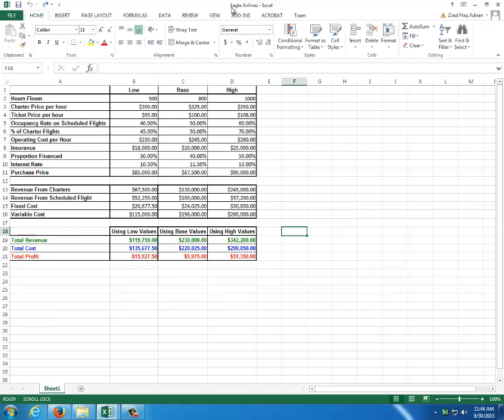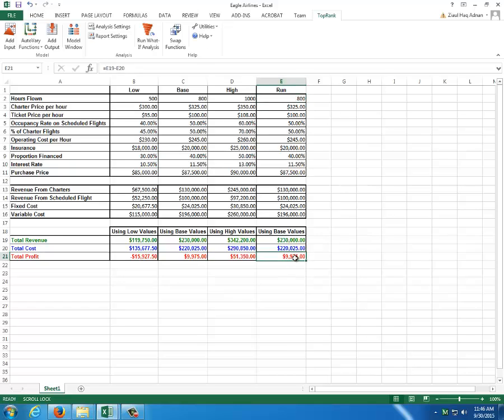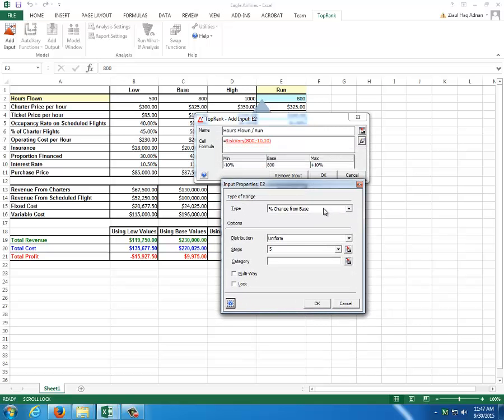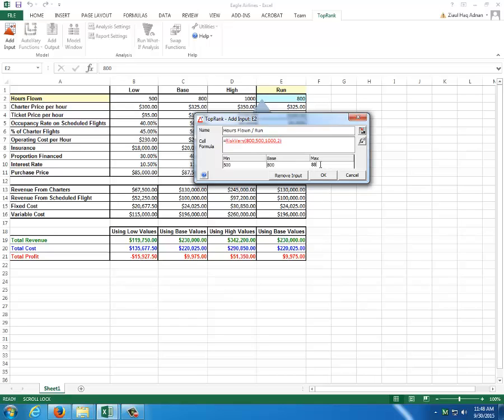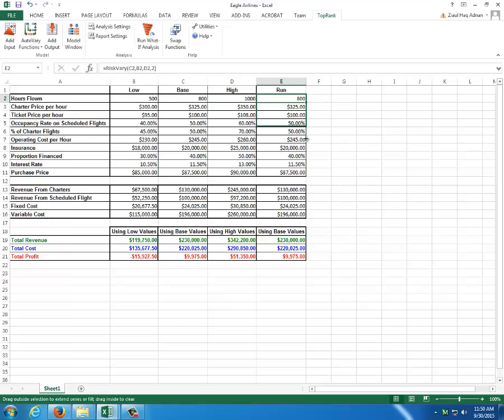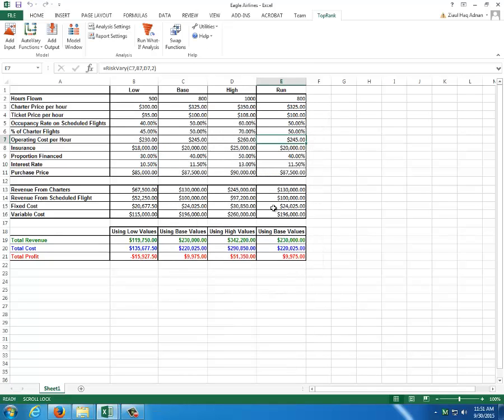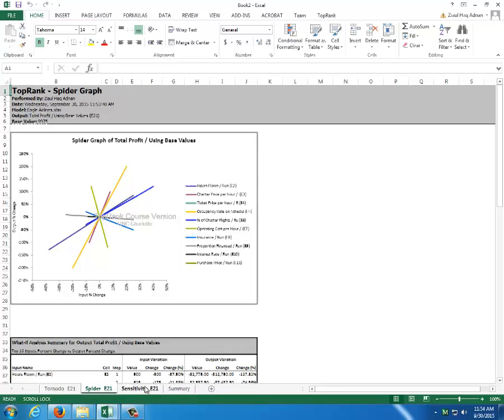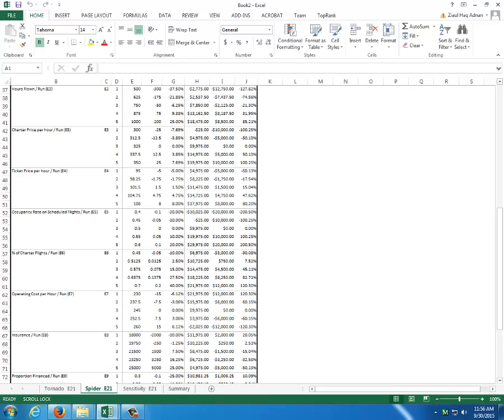One-way sensitivity analysis using TopRank and Excel